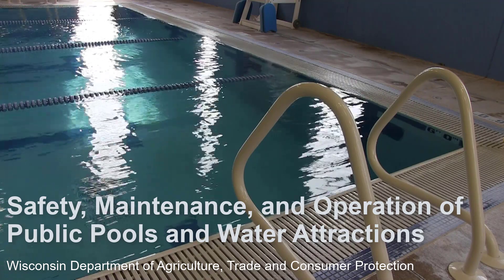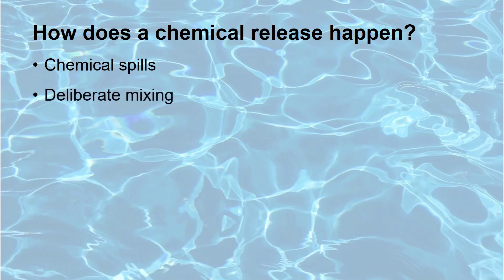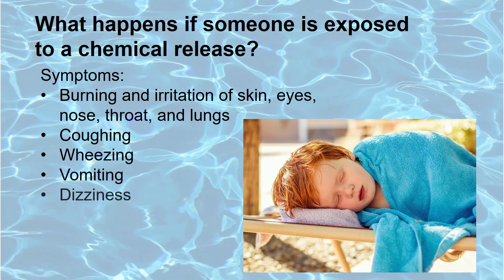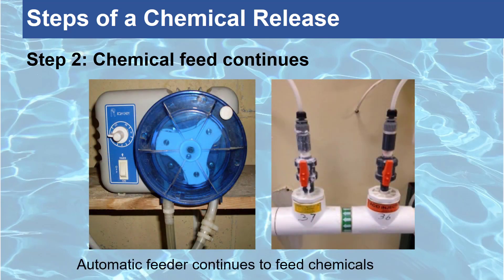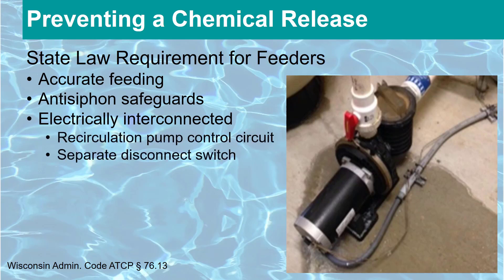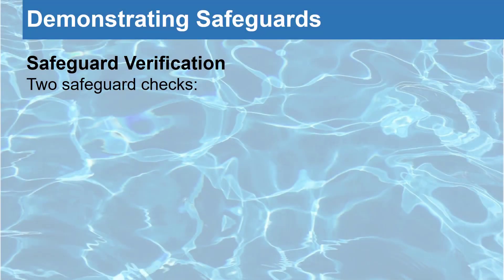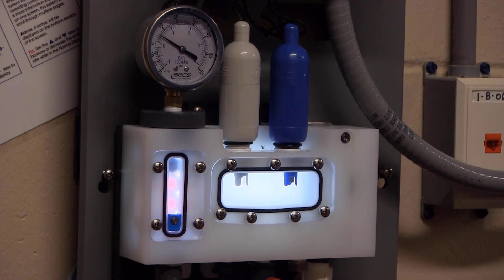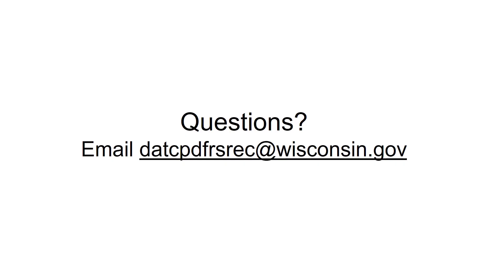Chemical Release Training for Public Pool Operators and Inspectors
This training provides public pool operators and inspectors with information about chemical releases.